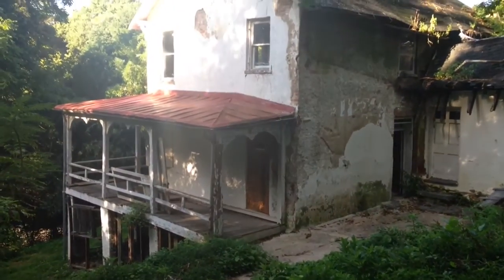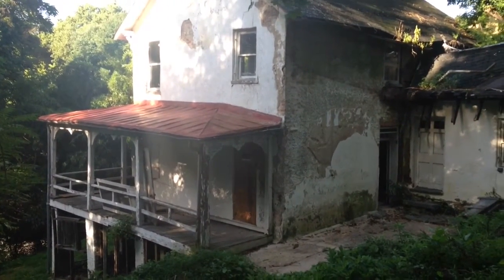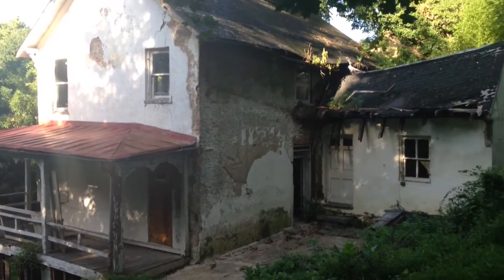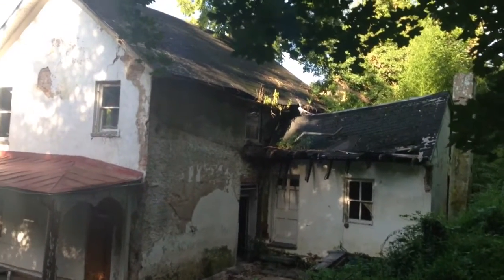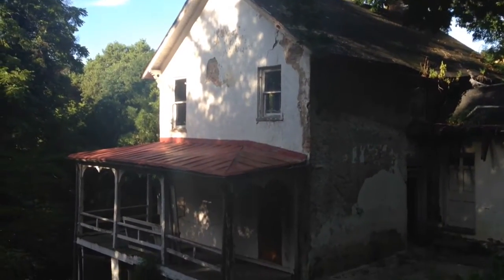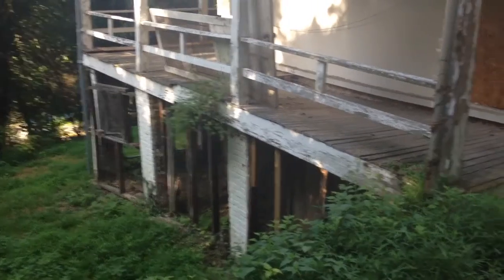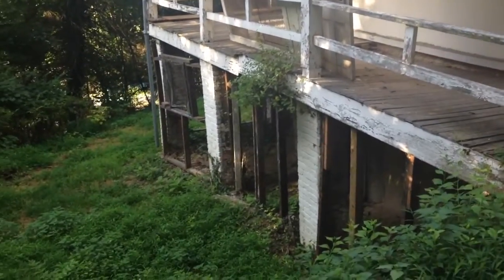Exploring Armory Quarters House Built Pre-Civil war for the Harper's ferry Armory info below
Abandoned armory house in Harper's Ferry built before the American civil war (so 1861 or earlier) from what the locals nearby told me it was built to house workers from the nearby armory, the armory where John Browns raid famously took place in 1859, which is said to be one of the main events that lead up to the American civil war!! Just thought it was very interesting!!  There was multiple other houses nearby but the rest appeared in much worse condition !

Make sure to like and sub if you haven't already so you know when my next videos out, Thanks!!!(: